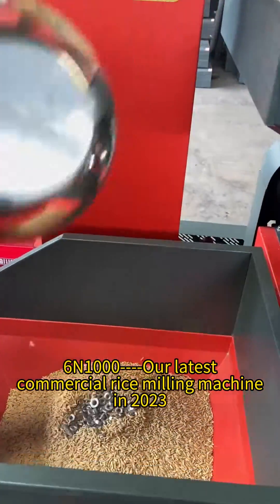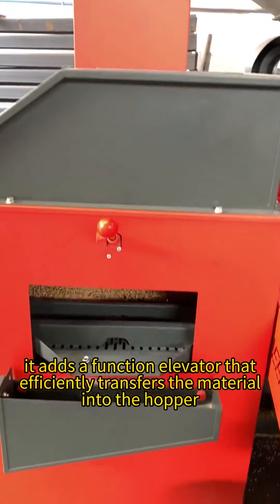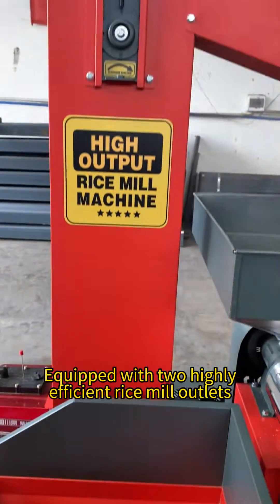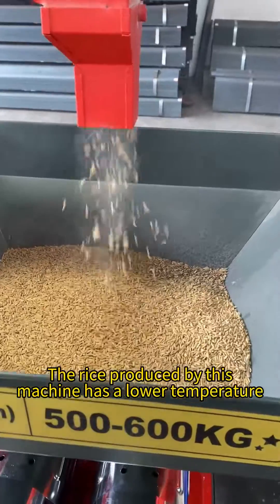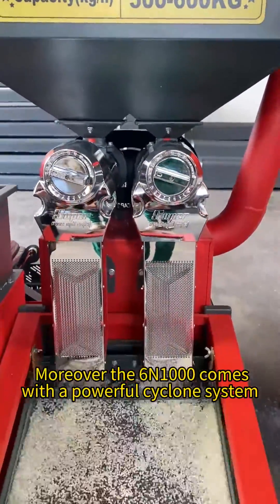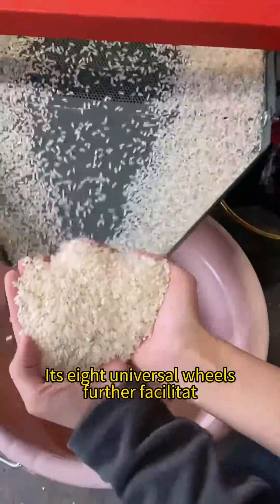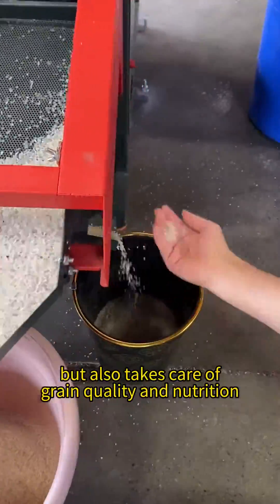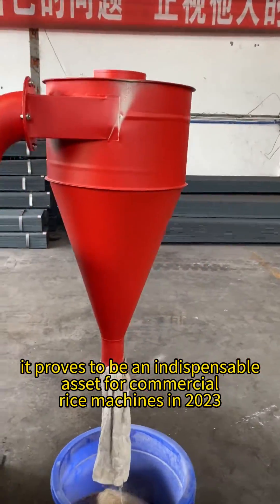Upgrade 4in1 commercial rice mill machine with soft&fine bran grinding system! Now coming !!!farmer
Upgrade 4in1 commercial rice mill machine with soft&fine bran grinding system! Now coming !!!
1.Get fine bran while dehusking paddy
2.meanwhile lifting paddy from the ground to the main machine via elevator
3.destoning and remove impurities objects via the top paddy cleaner .
4.Equipped with a 20 level regulator,fit for all kinds of paddy
5.Below vibrating separator sort broken rice from complete rice
You can not miss this time to sell this kind of 4in1 commercial rice mill machine to your market !